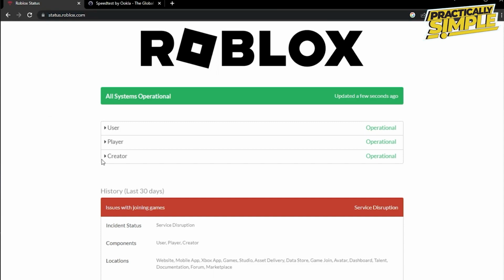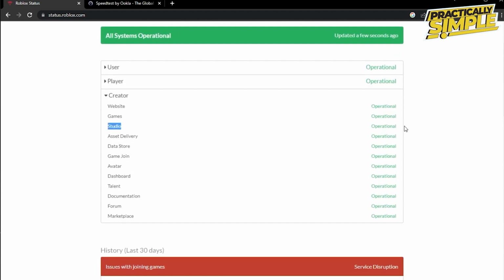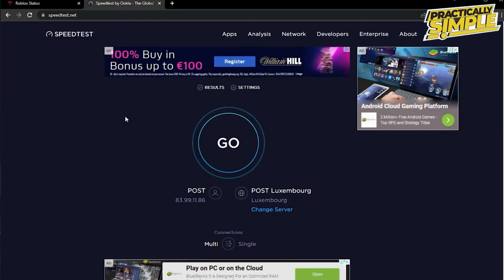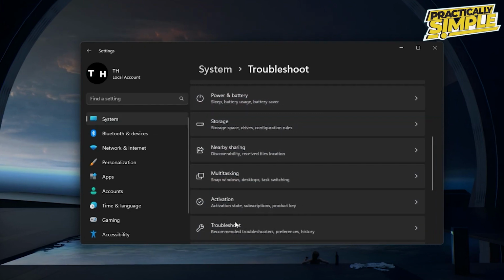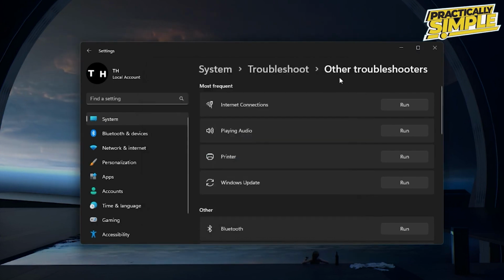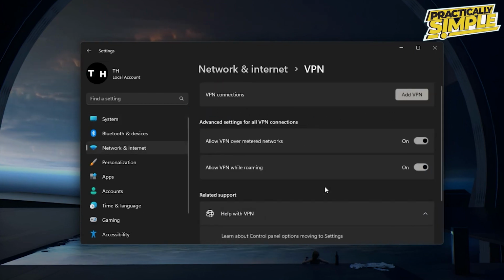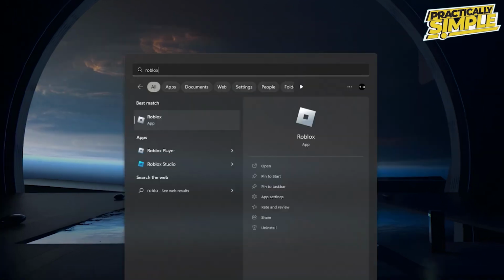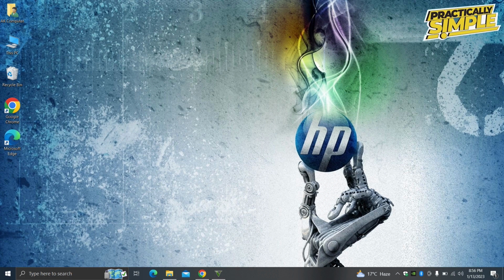How To Fix Roblox Studio Login Failed Error - EASY!!!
If you want to Find Ho w To Fix Roblox Studio Login Failed Error but don't know how to do it, then this tutorial is for you!

In this tutorial, I'm going to show you How To Fix Roblox Studio Login Failed Error .